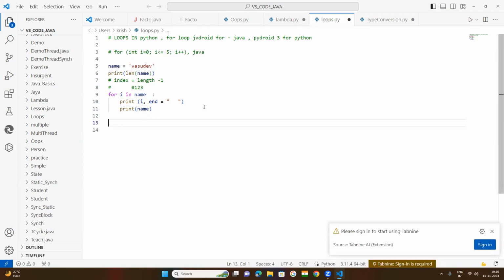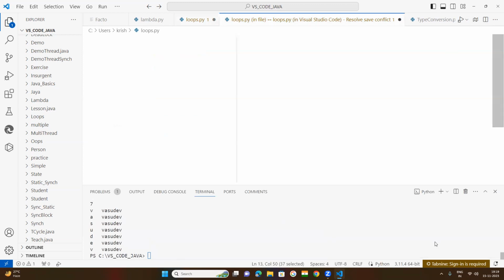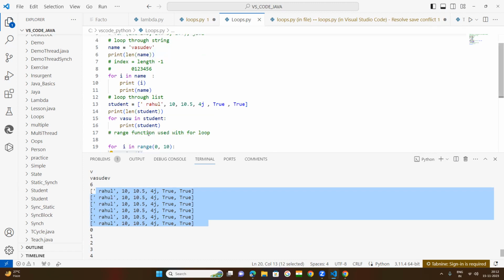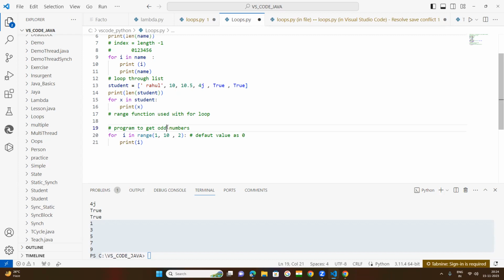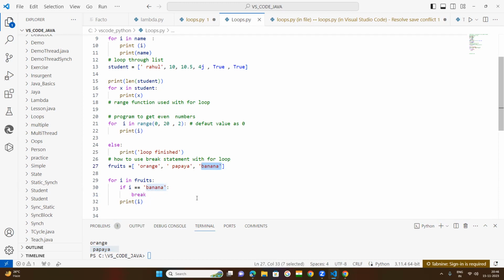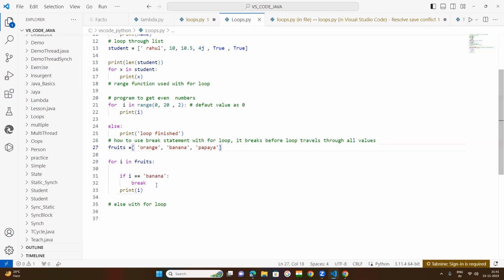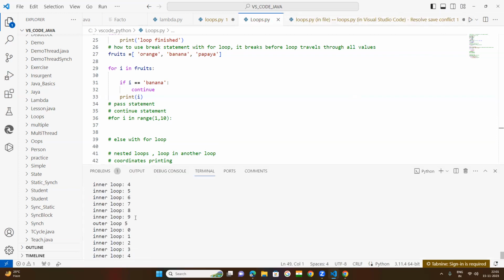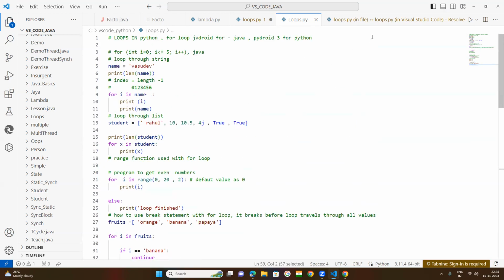PART2 :FOR LOOP,, BREAK, CONTINUE WITH FOR LOOP, ELSE WITH FOR LOOP,DESIGNS ,MATH TABLE,NESTED LOOPS